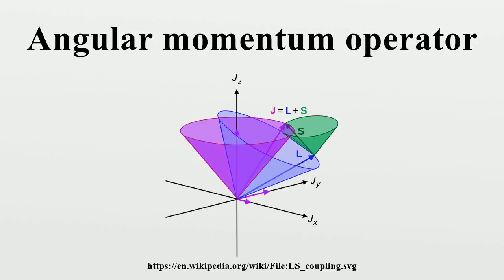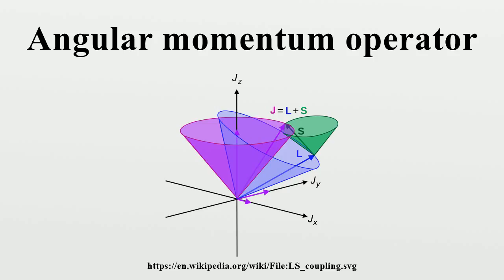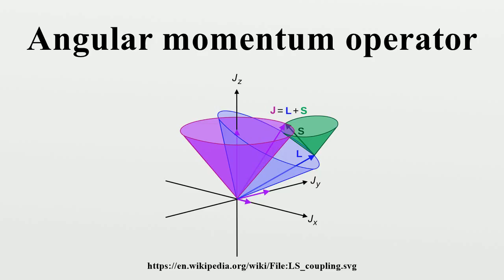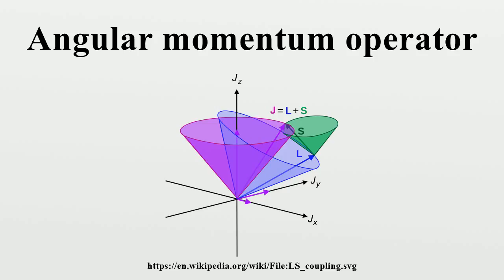Angular momentum operator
In quantum mechanics, the angular momentum operator is one of several related operators analogous to classical angular momentum.The angular momentum operator plays a central role in the theory of atomic physics and other quantum problems involving rotational symmetry.

Image-Copyright-Info
Image is in public domain
Author-Info:   Maschen
Image-Copyright-Info